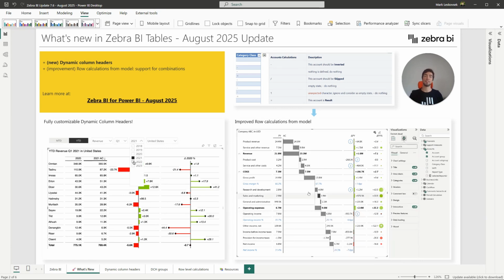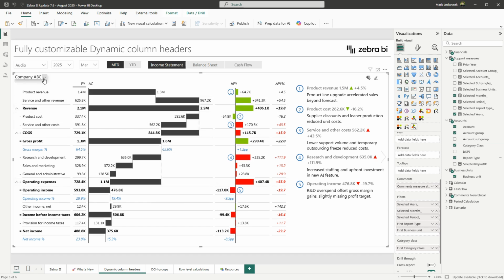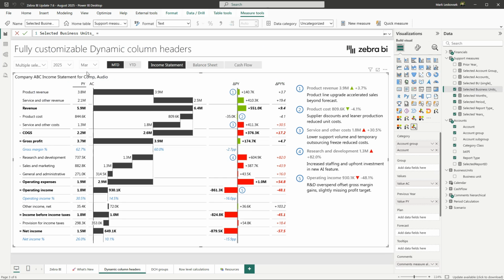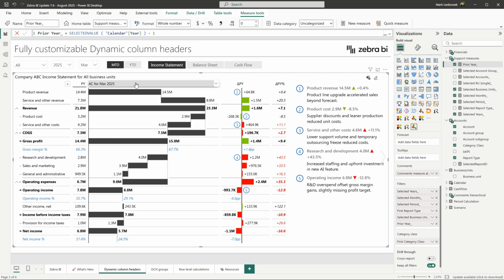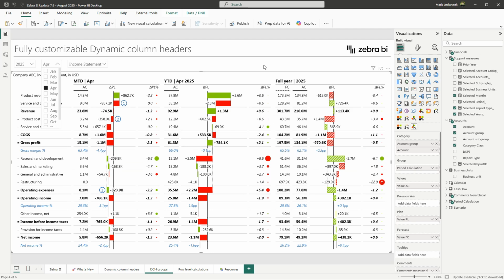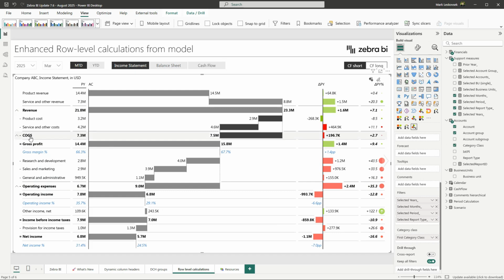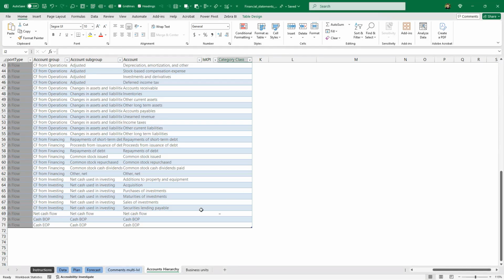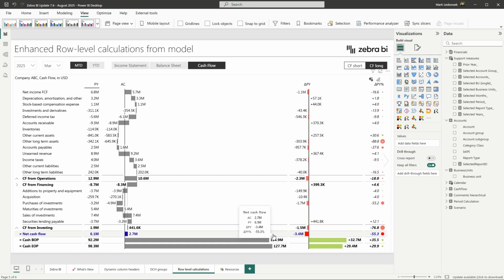Dynamic Column Headers in Power BI | Zebra BI August 2025 Update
Discover the new Dynamic Column Headers in Power BI with the latest Zebra BI Tables update. This long-awaited feature makes your reports clearer, faster to build, and easier to maintain.

✨ What’s new in Zebra BI Tables (August 2025):

Dynamic Column Headers in Power BI → reference measures directly in headers, combine static text with dynamic values, and use autocomplete just like dynamic titles.

Improved Row-Level Calculations from the Model → apply multiple rules (invert, result, skip) in one row to reduce manual setup and ensure consistent logic across reports.

🔑 Why this update matters for Power BI users:

✅ Improve clarity and avoid misinterpretation
✅ Build and maintain reports faster
✅ Reduce manual setups
✅ Streamline report creation & maintenance

📍 Timestamps:
00:00 Intro
00:19 Setting up measures for dynamic titles
03:29 Dynamic column headers examples
05:50 Why dynamic column headers matter?
06:21 Improved row-level calculations
09:56 Benefits of enhanced row-level calculations from the model
10:34 Outro